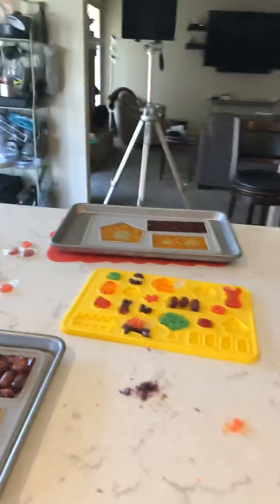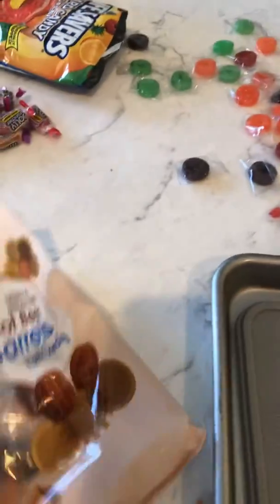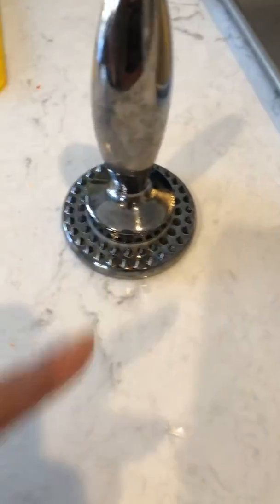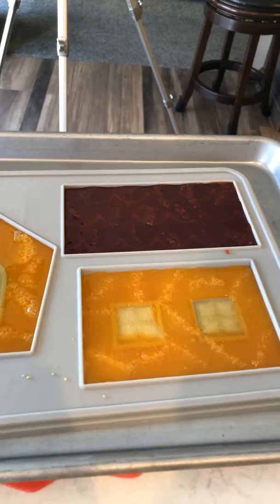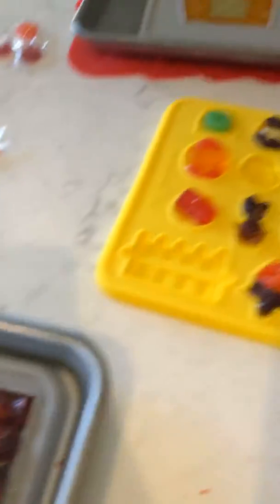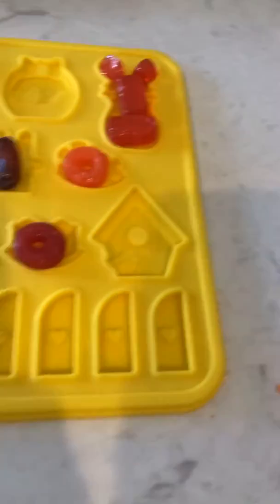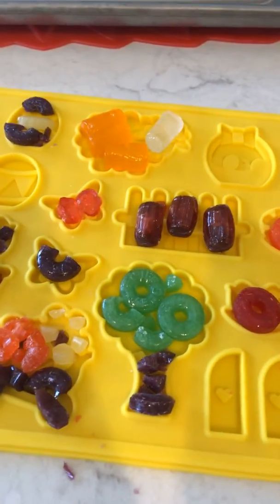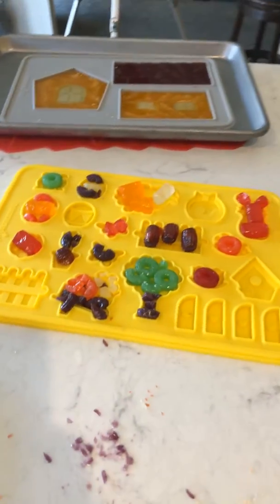March 30, 2020